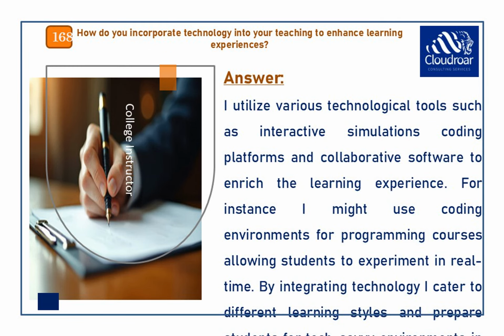Top 10 College Instructor Interview Questions and Answers For 2025 | Part 17